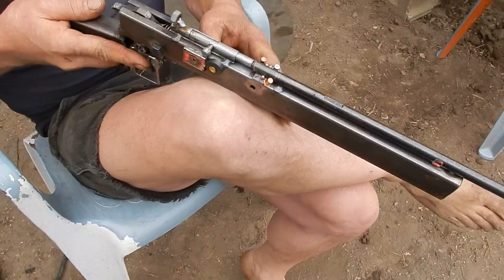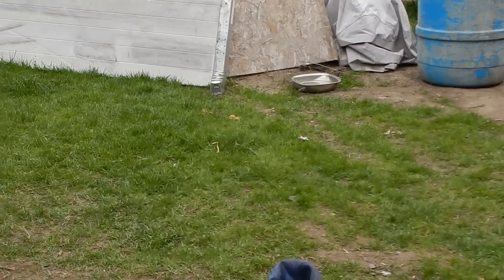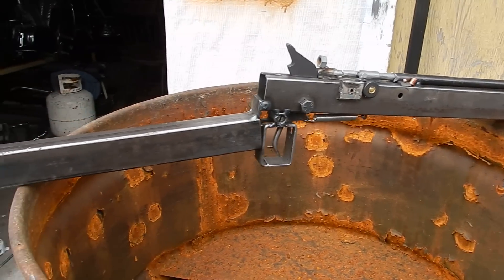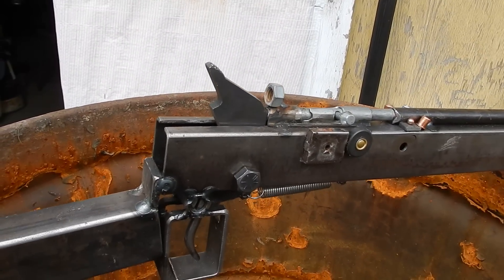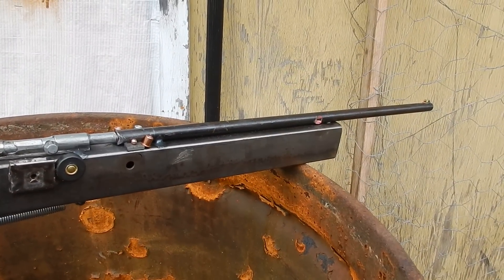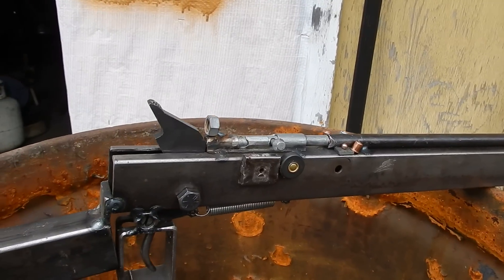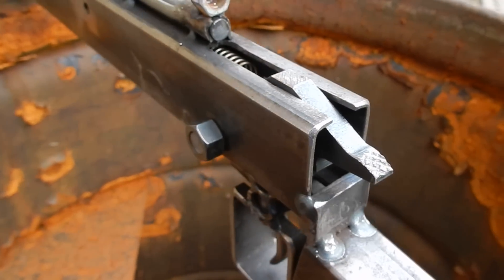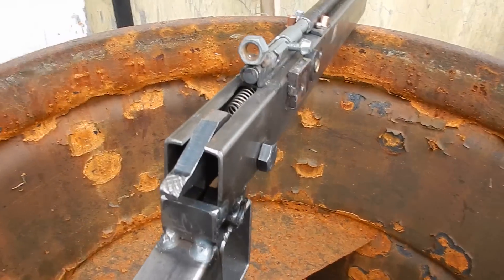209 Primer BB Gun